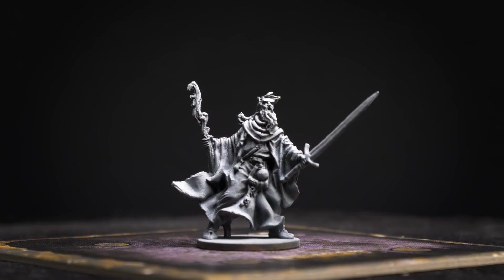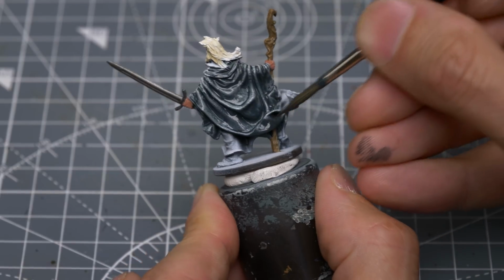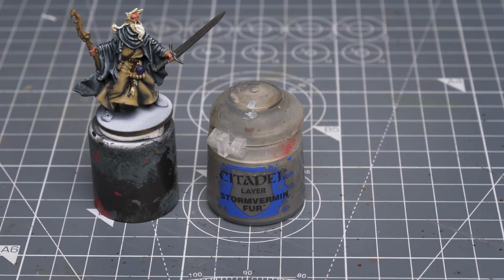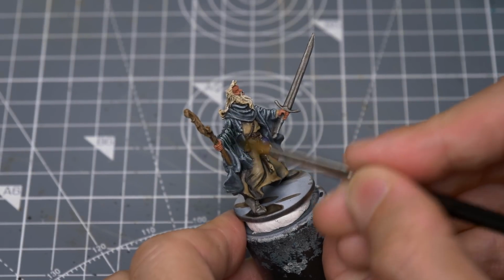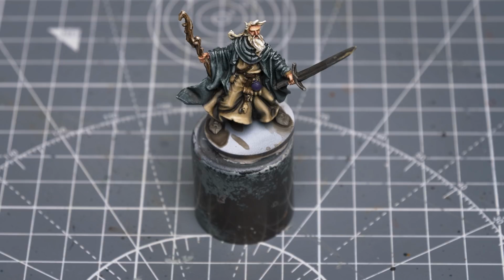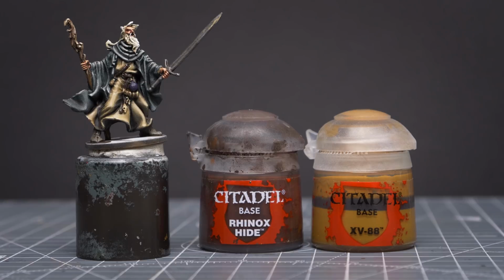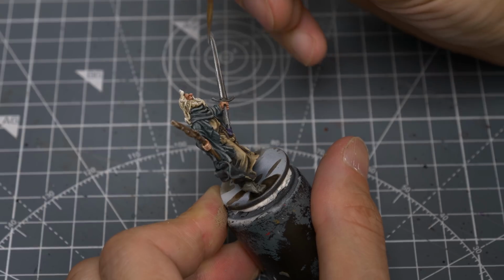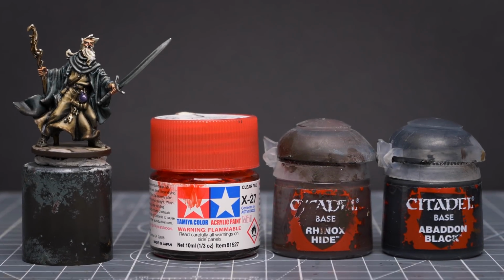Sorastro's Zombicide: Black Plague Painting Guide Ep.9: Baldric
Hello!  This is a guide to painting Baldric from CMON's Zombicide: Black Plague. (Buy

The music composed for this video is now available on the album "Oracle" across all of the major digital platforms including:

More information about the music and a free PDF of track notes for the album can be found

0:45 - Steps Overview
1:26 - Base Colors
12:16 - Shade
15:21 - Highlights
37:02 - Finishing Touches

Paint List:

Cadian Fleshtone
Bugman's Glow
Ushabti Bone
Ceramite White
Leadbelcher
Abaddon Black
Dark Sea Blue (VMC)
Steel Legion Drab
Rhinox Hide
Zandri Dust
Naggaroth Night
Ushabti Bone
Stormvermin Fur
Aggrax Earthshade
Nuln Oil
Reikland Fleshshade
Coelia Greenshade
Kislev Flesh
Nurgling Green
Ivory (VMC)
Karak Stone
XV-88
Stormhost Silver
German Grey
Typhus Corrosion
Rakarth Flesh
Screaming Skull
Pallid Wych Flesh
Carroburg Crimson
Tamiya Clear Red

For this tutorial I used a Rosemary and Co. Series 33 Size 2 brush.